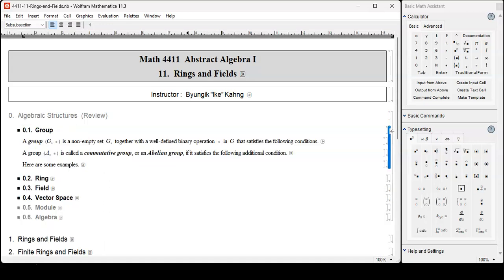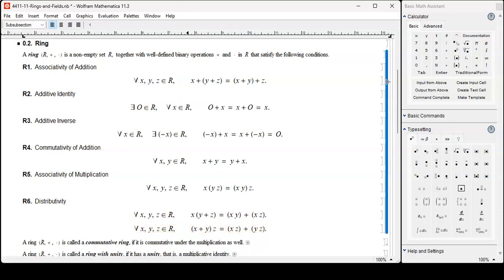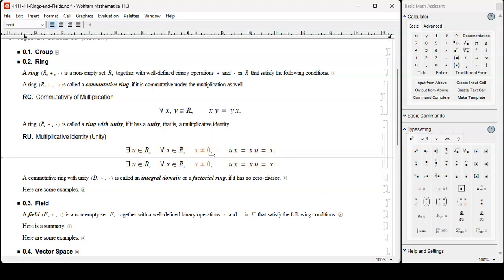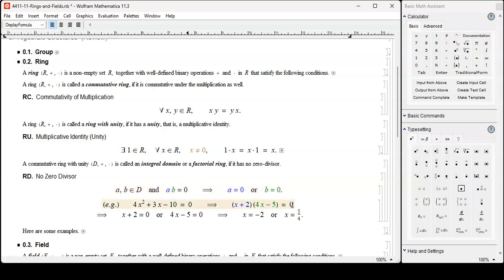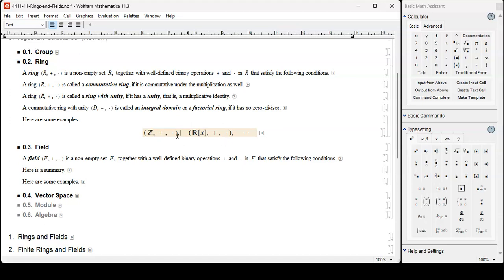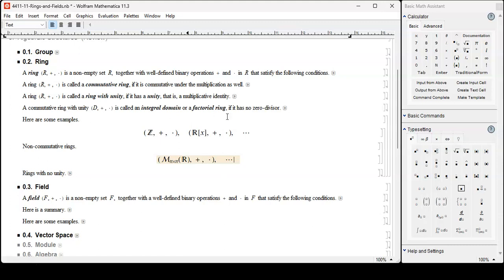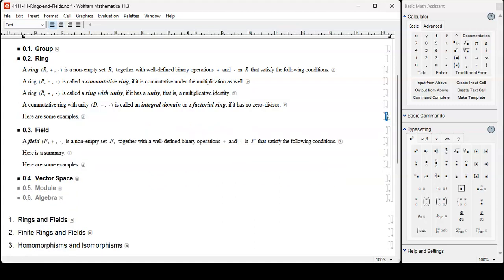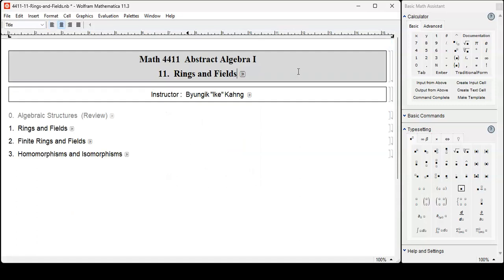4411-11-1A Rings and Fields 1